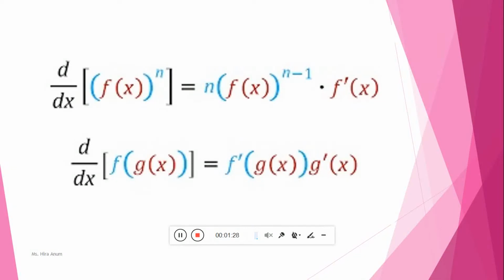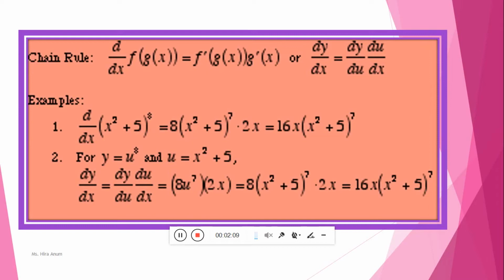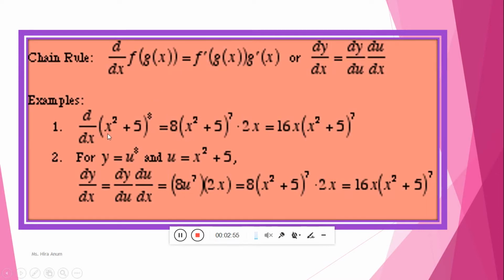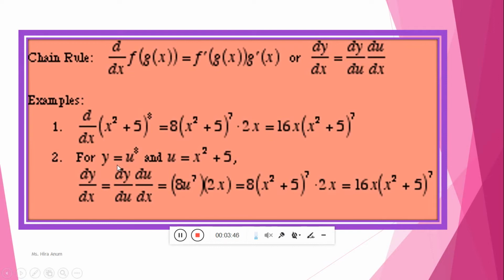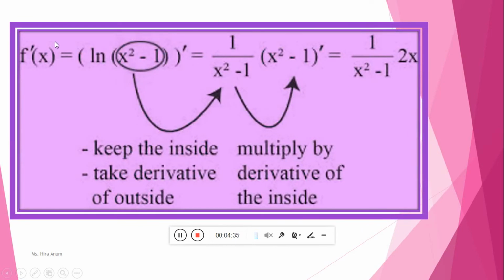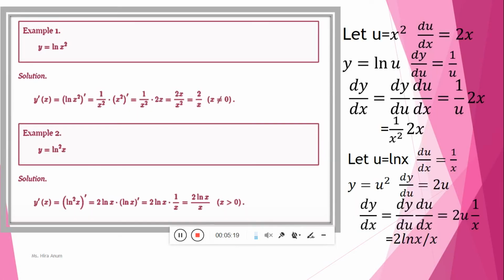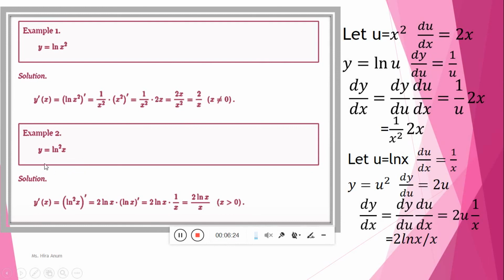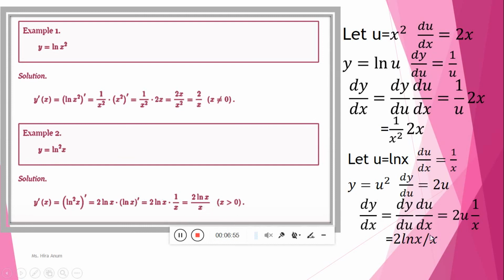chain rule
complete lecture on chain rule